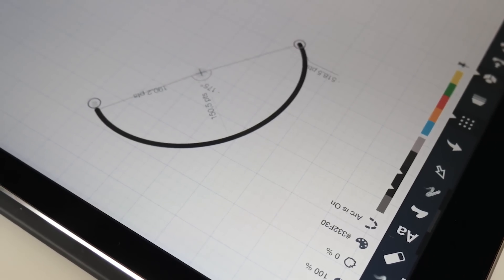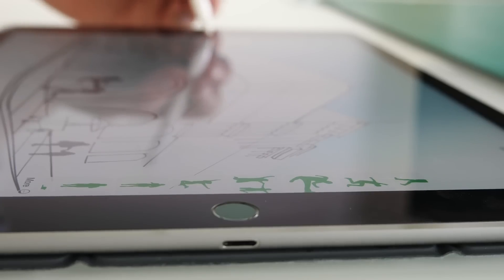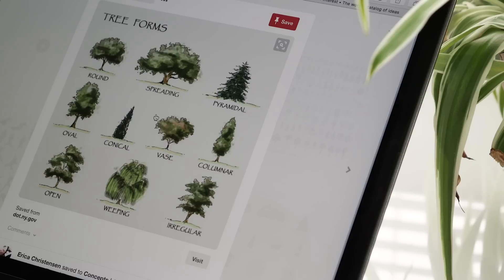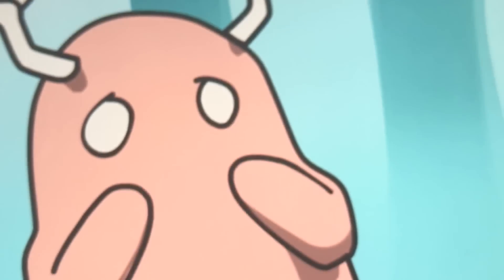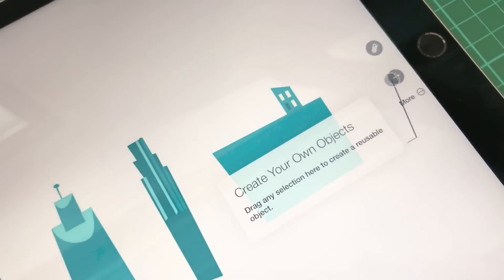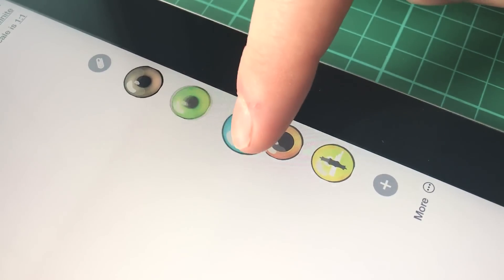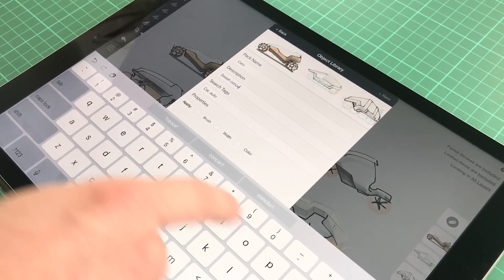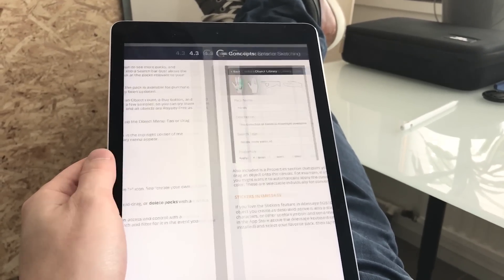How to Make Your Own Objects in Concepts 4.3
Concepts: Smarter Sketching is an award-winning, professional design and illustration app for iPad and iPhone.

Unlock the ability to create your own object libraries in Concepts 4.3. Characters, emotions, landscaping and architectural symbols... the options are limitless. Draw anything on the canvas, select it with a tap-and-hold, and drag it into the Objects panel for re-use. When you need it again, just drag it back out.

Devices Used: iPad Pro and Apple Pencil
App Used: Concepts